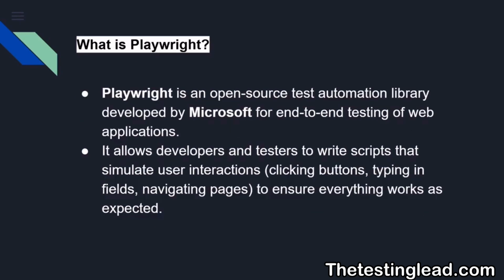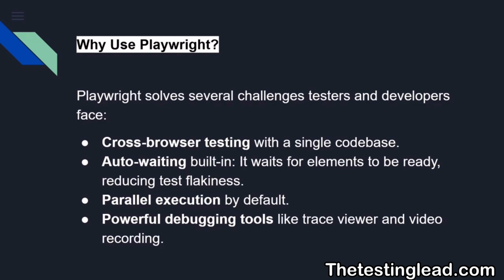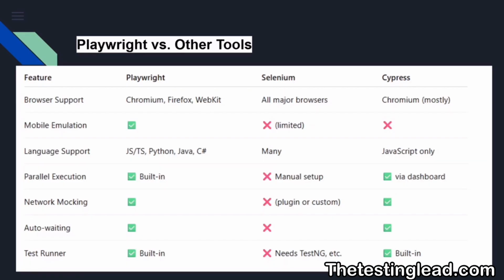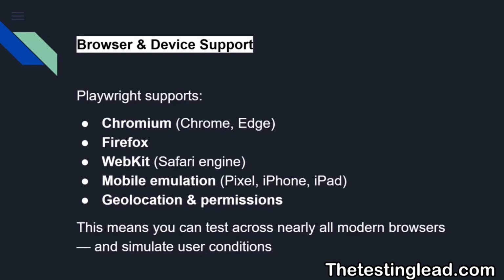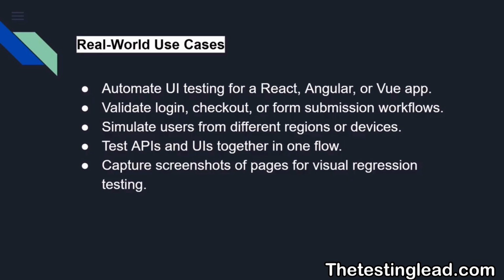Playwright 1.1 What Is Playwright